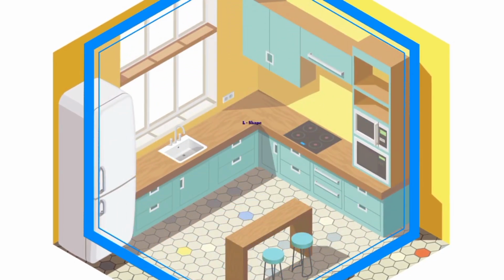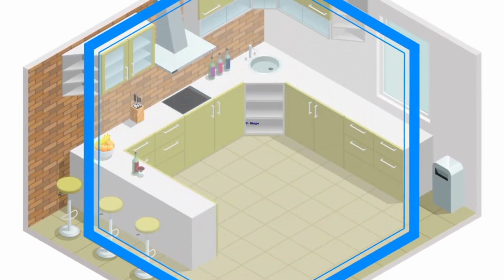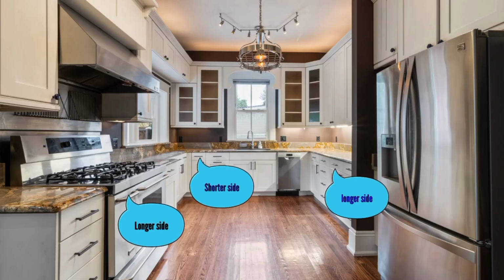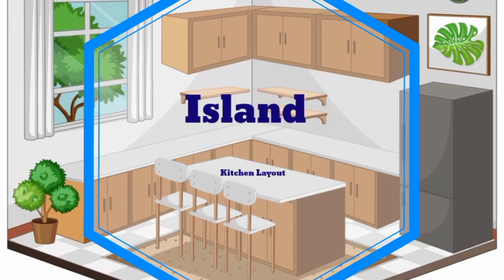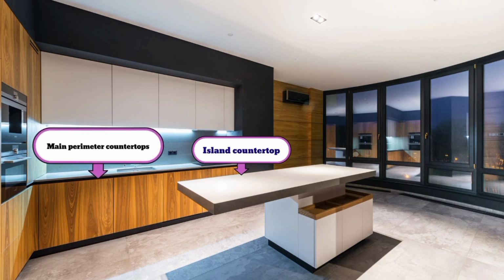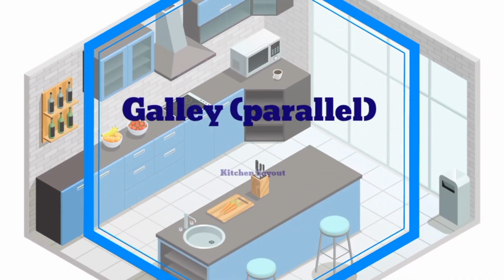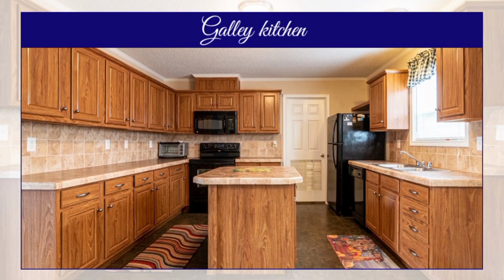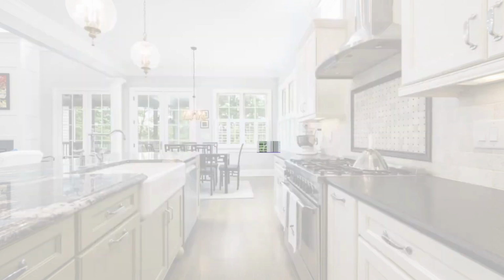What’s Your Dream Kitchen Layout | Top 6 Kitchen Design Layouts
Discover the ultimate inspiration for your dream kitchen with our comprehensive guide to the Top Most Popular Kitchen Layout Types. Whether you're planning a complete remodel or looking for creative updates, this video features insights into Kitchen Design: Layout, Material, and Dimensions to help you create a functional and stylish space.
 In this video, we’re exploring the ultimate kitchen layout that will make your cooking and entertaining dreams come true! From L-shapes to U-shapes, galley kitchens to island kitchens, we’re covering it all. Whether you’re a seasoned home cook or a busy bee on-the-go, we’ll help you create a kitchen layout that works for you and your lifestyle.

Dive into Top Kitchen Design Trends & Remodeling Ideas, including the Best Kitchen Designs 2025 for a Timeless Kitchen, and explore Top Designer Kitchen Ideas that blend efficiency and elegance. Stay ahead of the curve with Kitchen Trends 2025 | Modern Kitchen Design Ideas for Renovation and Inspiration and The Top Kitchen Design Trends in 2024.

If you're curious about what’s on its way out, check out Kitchen Trends On the Way OUT in 2025 (and what to do instead) for fresh alternatives. Explore Popular Kitchen Design Styles | A Quick Guide, and get actionable tips from Top Kitchen Trends｜Kitchen Design Tips & Hacks Interior Design.

From Modern Kitchen Design Ideas 2024 to Traditional Kitchen Designs, this video has something for every taste. Learn about All About Kitchen Islands and their transformative impact on kitchen layouts. Plus, don't miss our picks for Modern Open Kitchen Design and Kitchen Design Ideas that reflect timeless charm and innovation.

If you're ready to redefine your kitchen, this video is packed with inspiration, including modern cabinet colors, open kitchen interiors, and efficient design hacks. Perfect for anyone searching for trending keywords like:

Modern Kitchen Design Ideas 2024

Top Kitchen Design Trends 2025

Kitchen Cabinet Colors and Layout Tips

Timeless and Practical Kitchen Designs

Best Modular Kitchen Inspiration

Watch now to transform your space into a modern, elegant, and highly functional kitchen.